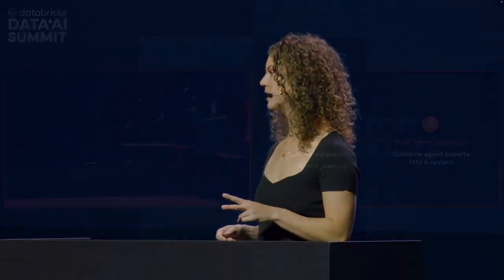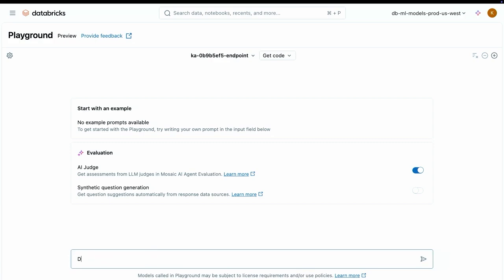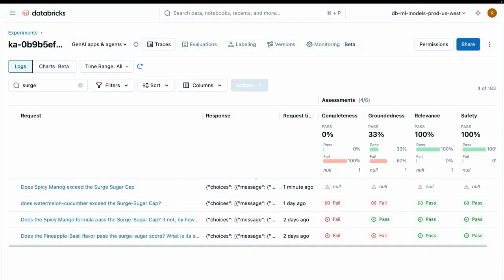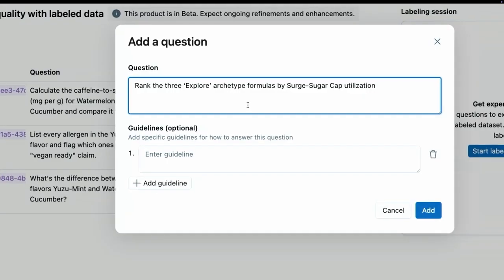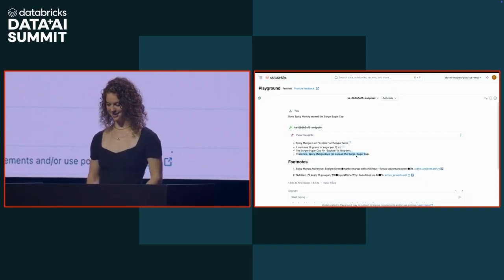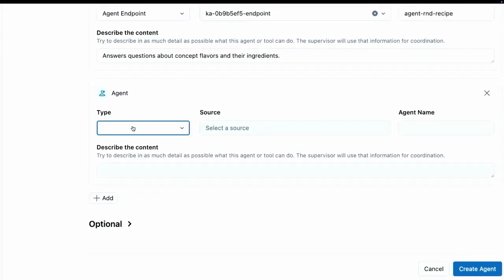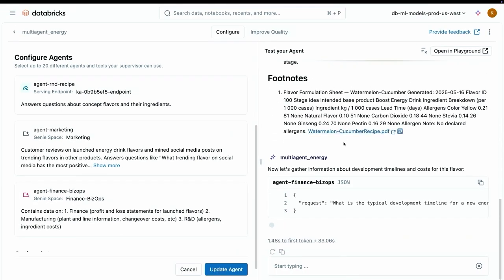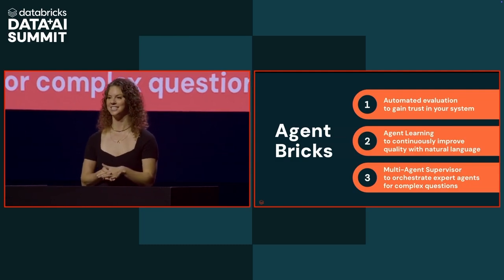Agent Bricks: Build a Multi-Agent GenAI System in Minutes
In this hands-on demo, see how Agent Bricks makes it easy to build high-quality, production-ready AI agents—without wrangling infrastructure or writing complex code.
We’ll walk through how to:
 Build a knowledge assistant for an R&D team to query PDFs of energy drink formulas
 Evaluate performance automatically using MLflow traces and custom metrics
  Improve answers with natural language feedback using agent learning—no retraining needed
 Orchestrate expert agents from multiple departments (R&D, marketing, finance) into a multi-agent supervisor that can answer your CEO’s toughest questions, like “What flavor should we launch next?”
You’ll learn how to unify unstructured data, automate evaluation, and streamline agent tuning—all from a simple declarative interface.
:chart_with_upwards_trend: From one agent to a full AI system, Agent Bricks lets you build fast, iterate faster, and scale with confidence.